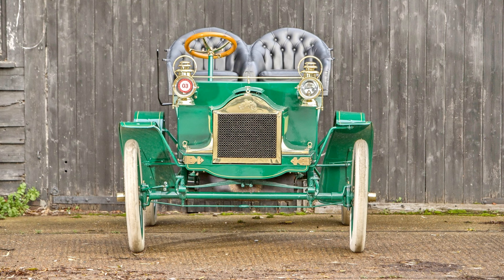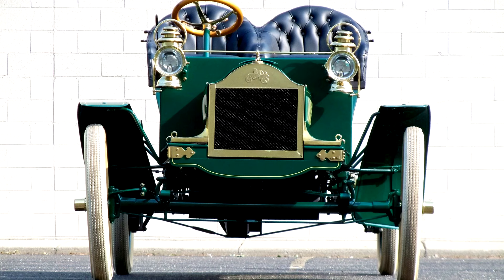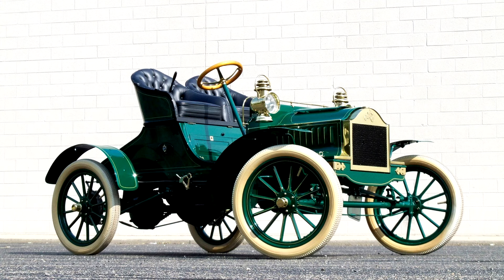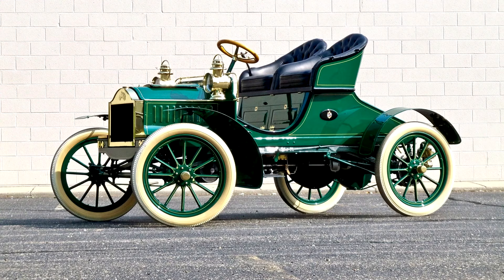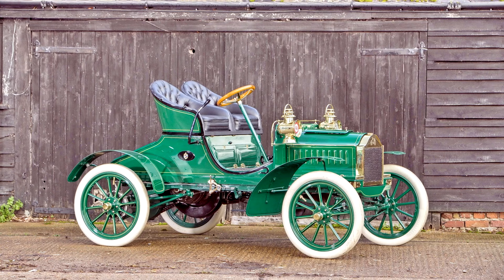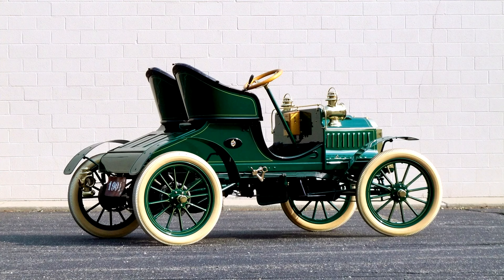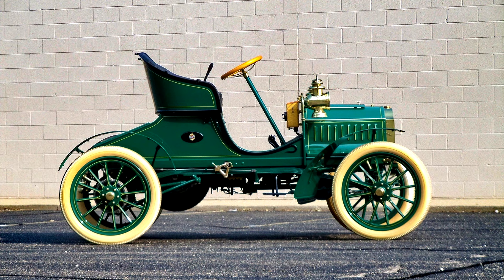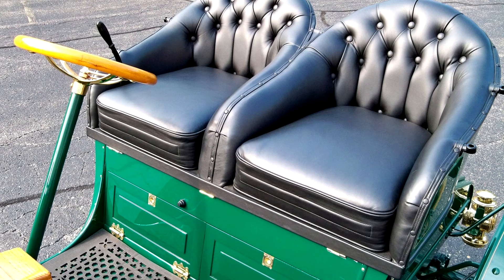Oldsmobile French Front Touring Runabout 1904